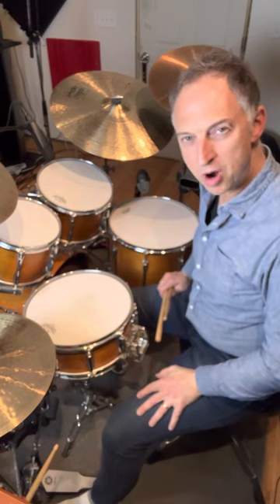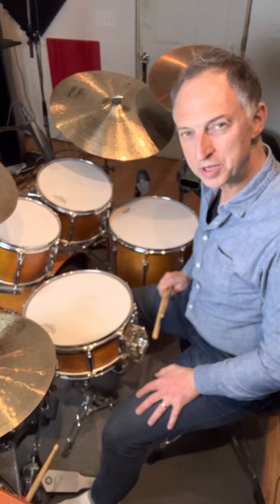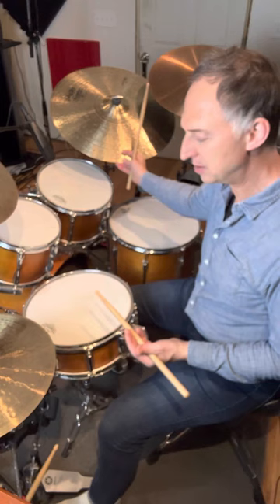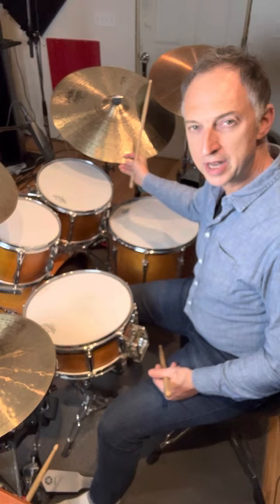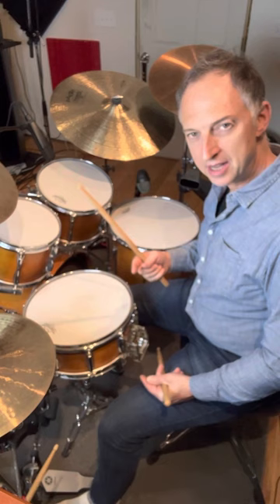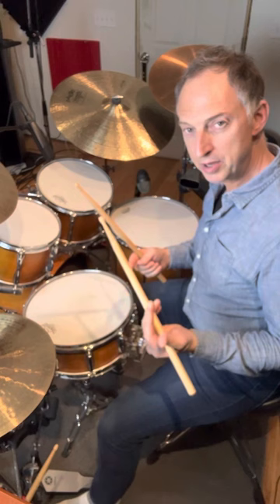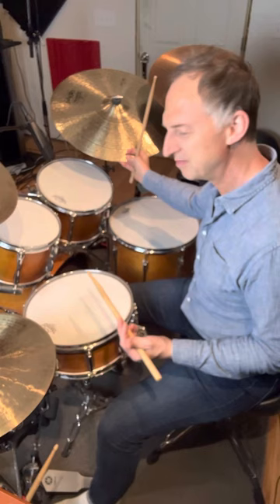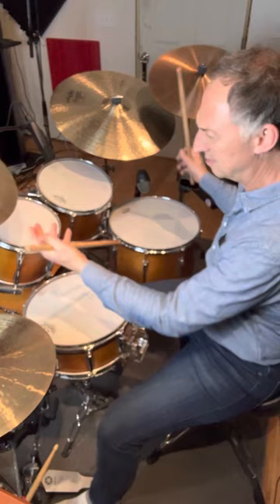Grooves You Should Know: Jazz Shuffle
A mini lesson on the jazz shuffle, one the grooves you need to know for stage, studio or school!